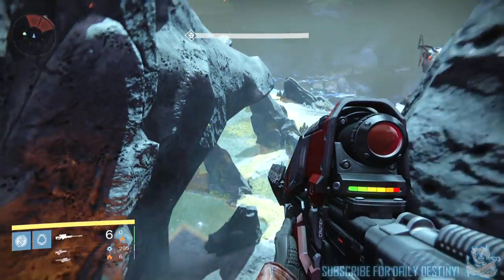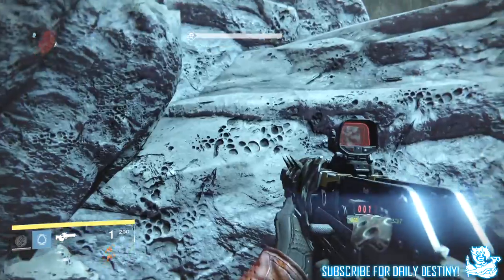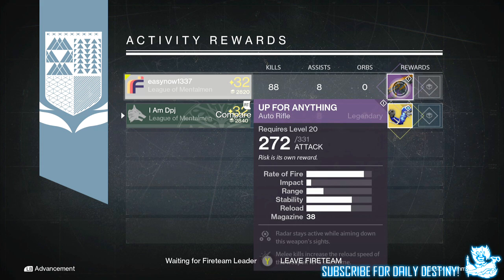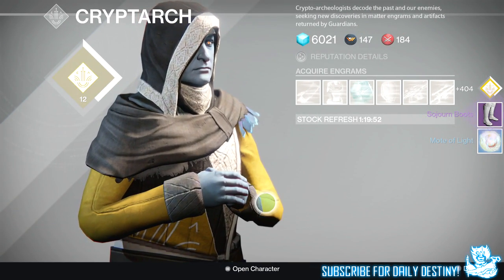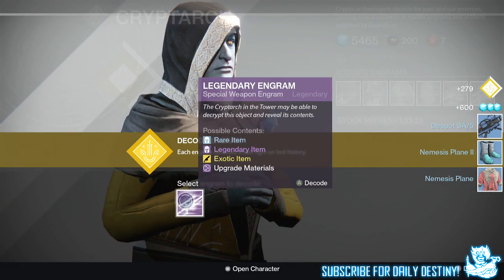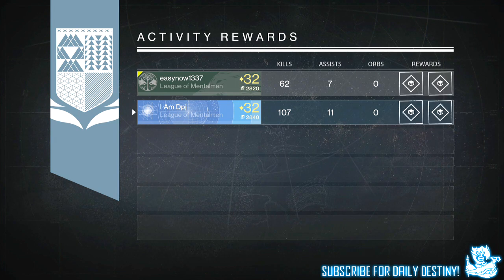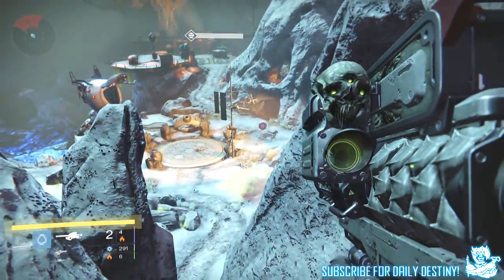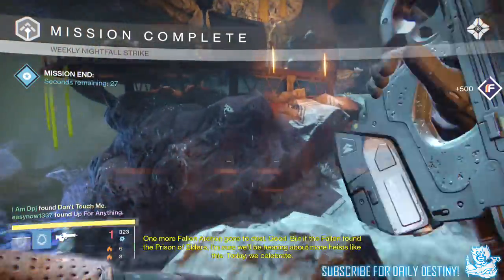Destiny: Exotic & Legendary x3 Weekly Looting Rewards - Nightfall / Heroic